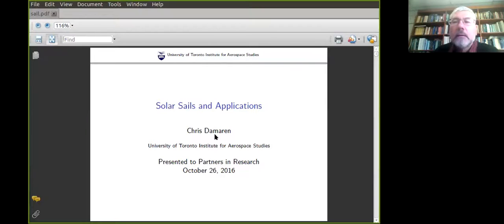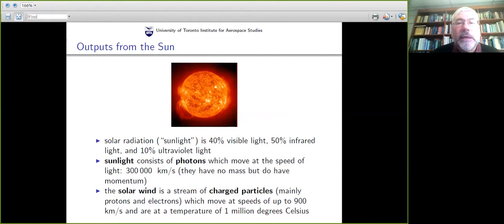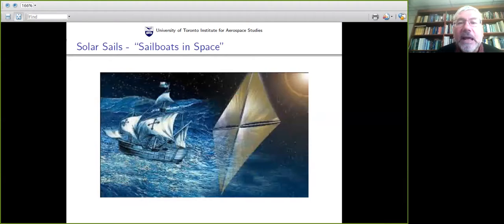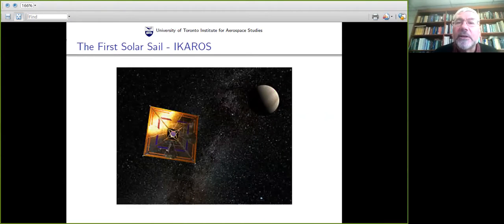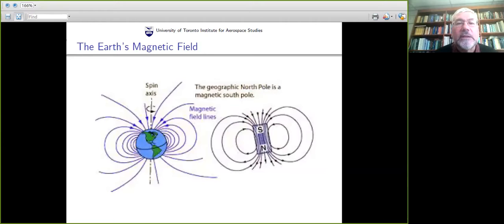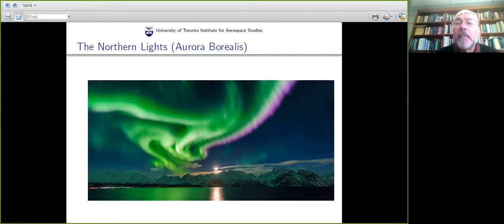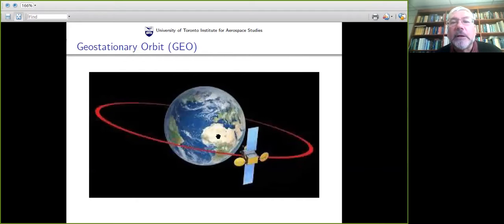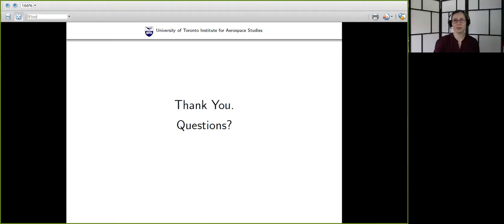PIR Live Event - Aerospace Engineering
Dr. Chris Damaren, Director, Institute for Aerospace Studies at the University of Toronto talks about orbits, solar sailing, forecasting space weather, and spacecraft orientation (because "down" is a bit more difficult to define in space!)